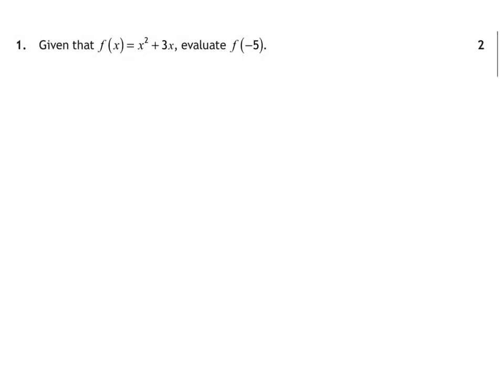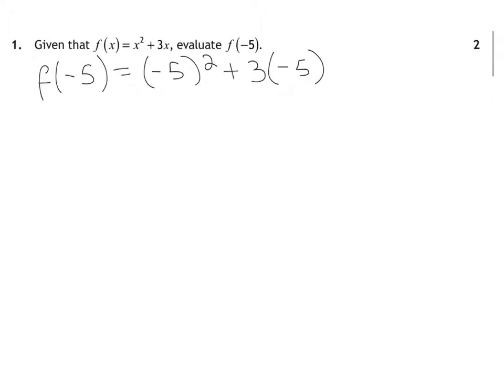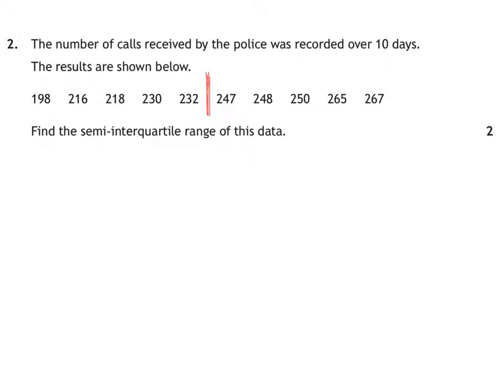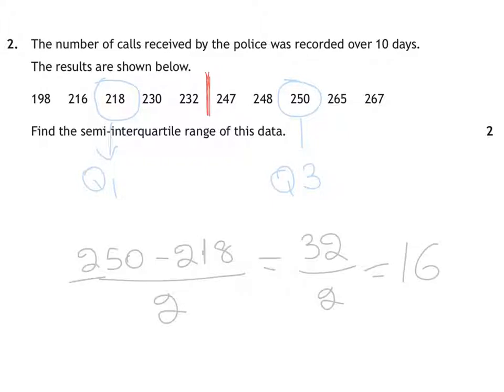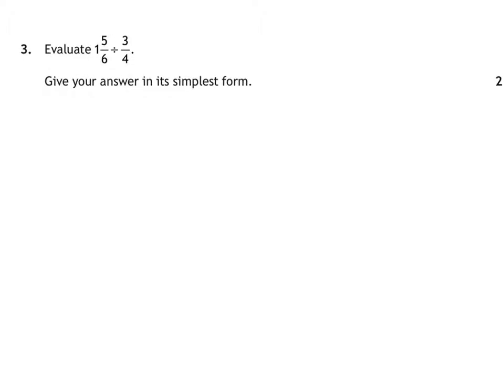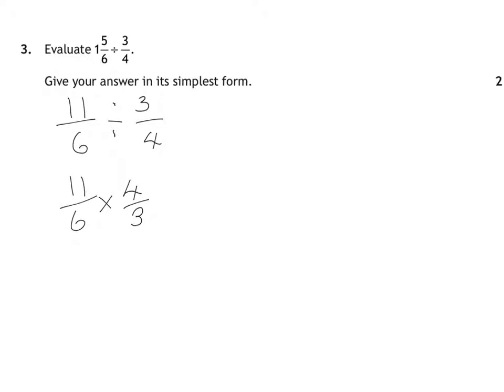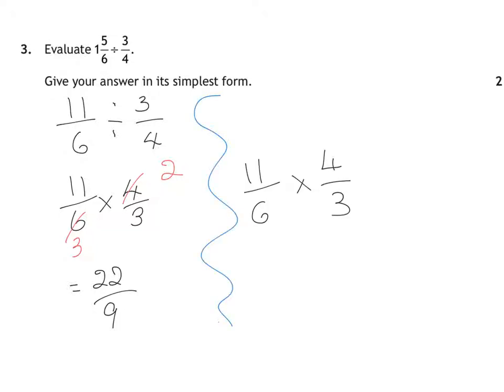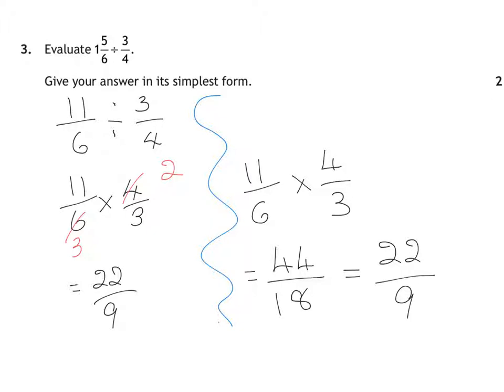2017 q1 3